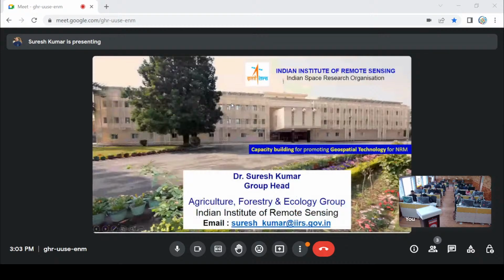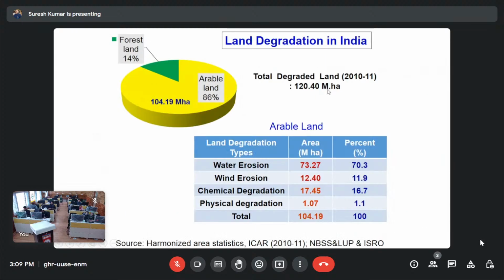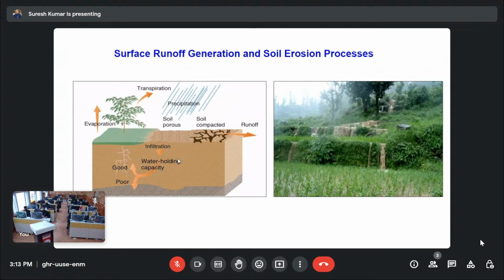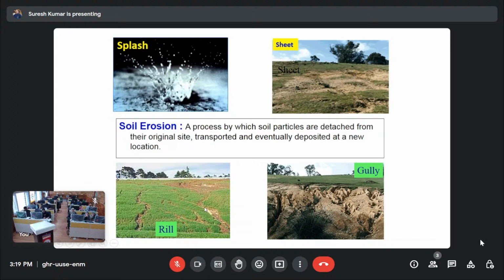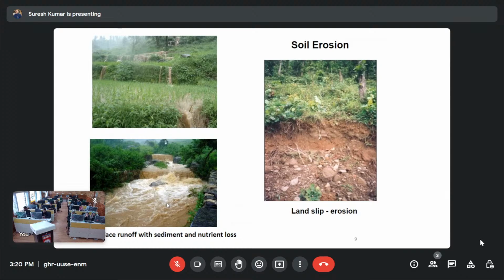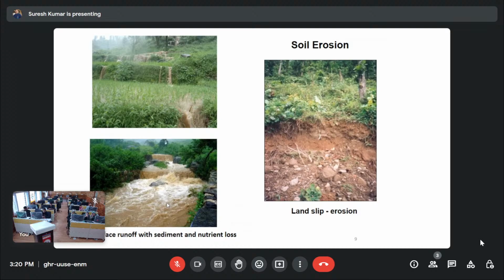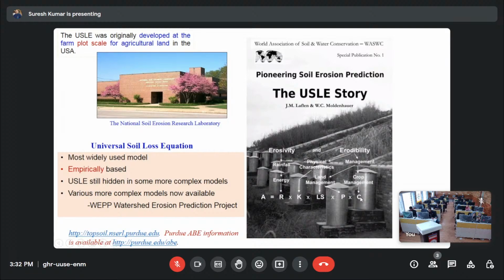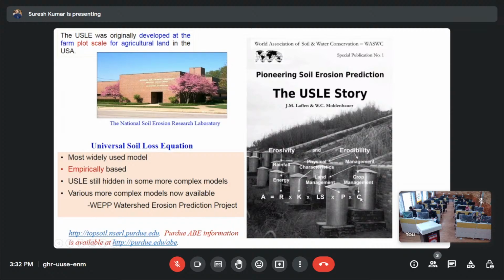21 Days Training Program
Lecture on "Soil Erosion and Sedimnt Yield Estimation".
Invited speaker: Dr Suresh Kumar,
                            Scientist-SG and Group Head, Agriculture Division
                            IIRS, ISRO